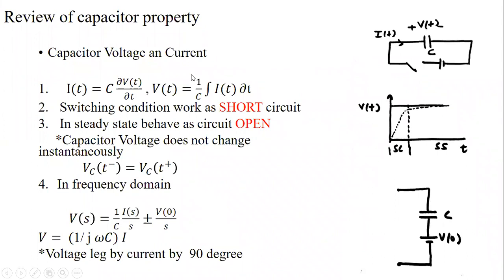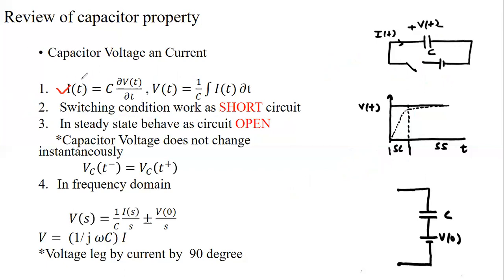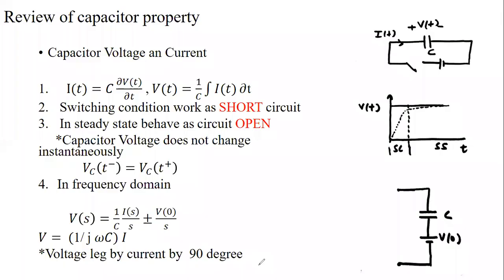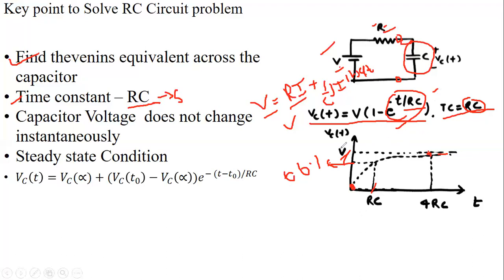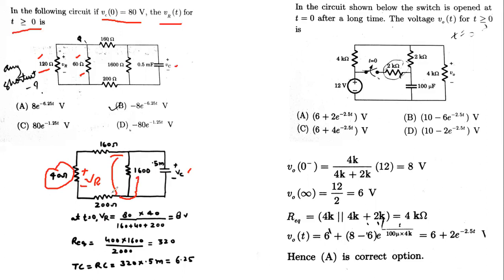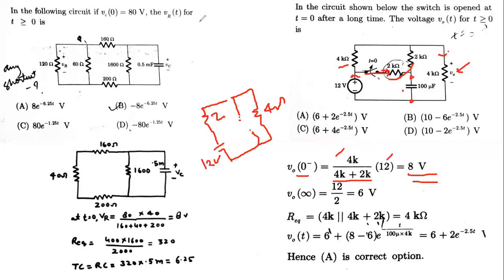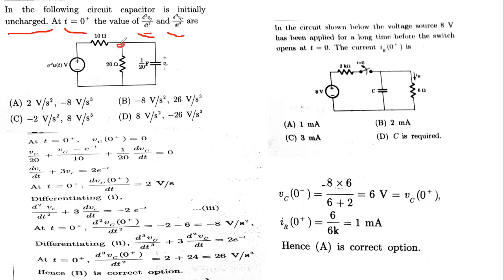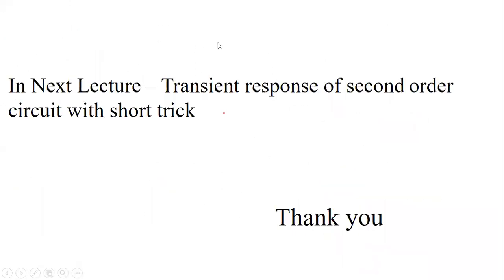L 10: First order RC Circuit with key point and numerical Examples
in this lecture we have discussed about transient analysis of first order RC circuit. as transient is the heart of linear circuit theory and it is very difficult to understand analog circuit with out transient analysis. Therefore in coming few lecture we also discussed abt , second order circuit and frequency domain analysis. a number of question from this topic in different competitive exam as GATE, IES, PSU if you have any doubt or query you can write in commend box or mail @ or phone at